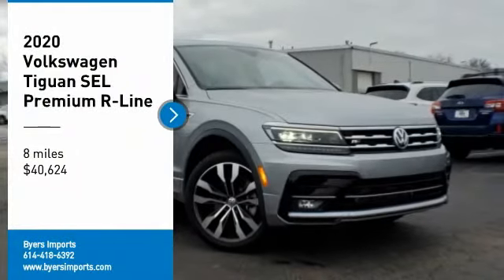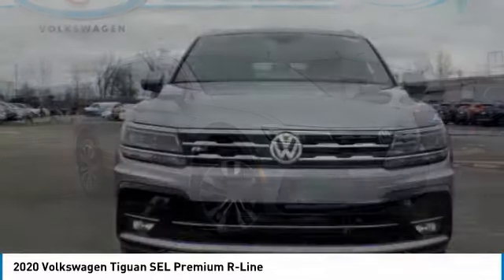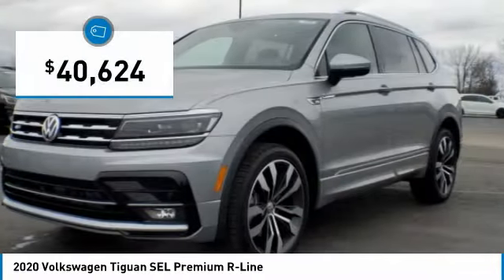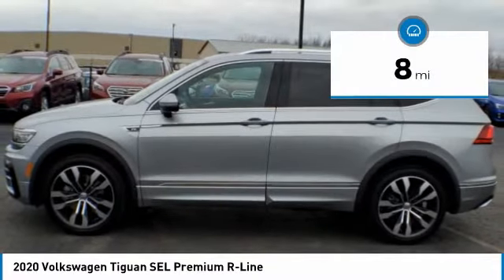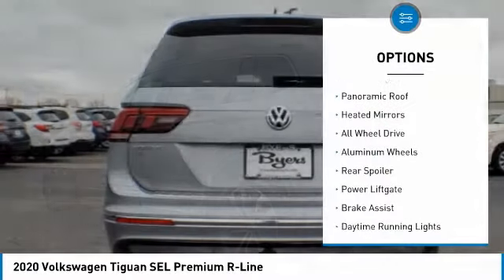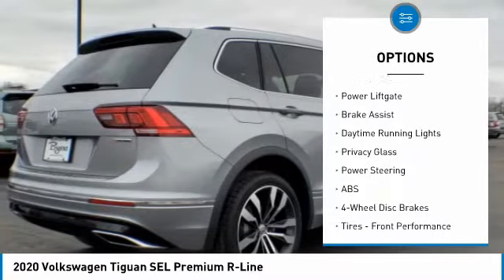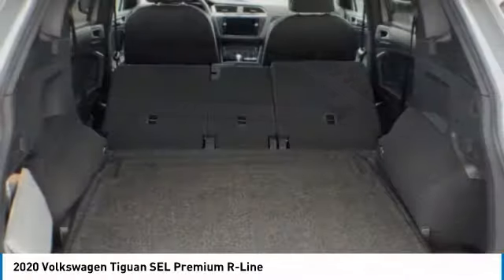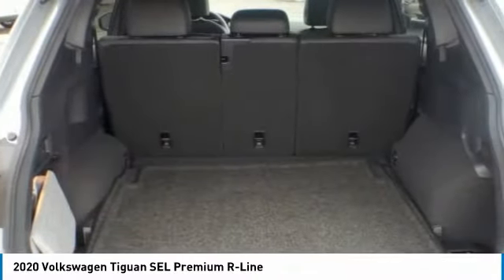2020 Volkswagen Tiguan I201446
2020 VOLKSWAGEN TIGUAN Columbus, OH
Stock# I201446

Byers Imports
401 North Hamilton Rd

Scores 27 Highway MPG and 20 City MPG! This Volkswagen Tiguan delivers a Intercooled Turbo Regular Unleaded I-4 2.0 L/121 engine powering this Automatic transmission. Window Grid And Roof Mount Diversity Antenna, Wheels: 20  2-Tone Machined Dark Graphite Alloy, VW Car-Net Emergency Sos.

*This Volkswagen Tiguan Comes Equipped with These Options *
Vienna Leather Seating Surfaces, Trunk/Hatch Auto-Latch, Trip Computer, Transmission: 8-Speed Automatic w/Tiptronic -inc: sport mode, active control and driving mode selection including off-road mode, Tracker System, Towing Equipment -inc: Trailer Sway Control, Tires: 20  All-Season, Tailgate/Rear Door Lock Included w/Power Door Locks, Systems Monitor, Strut Front Suspension w/Coil Springs.

A short visit to Byers Imports located at 401 North Hamilton Rd, Columbus, OH 43213 can get you a reliable Tiguan today!